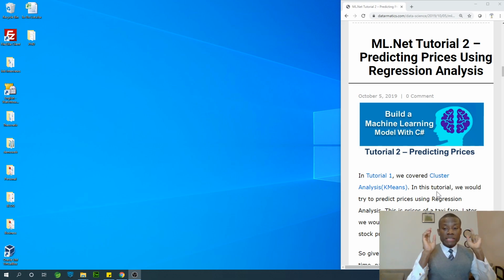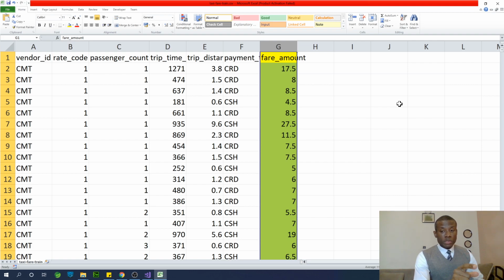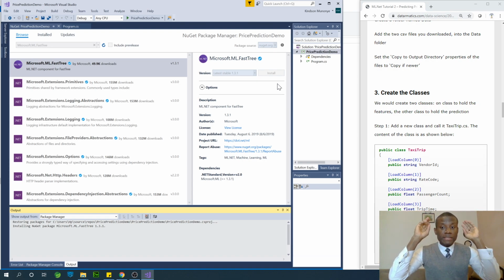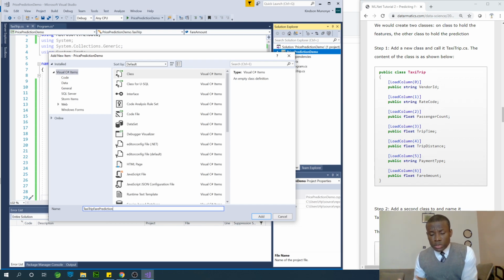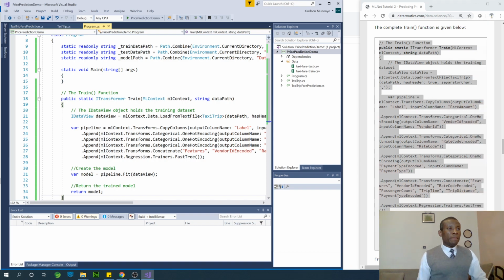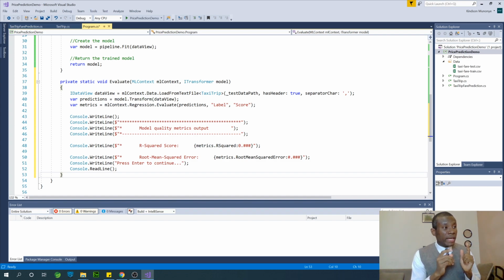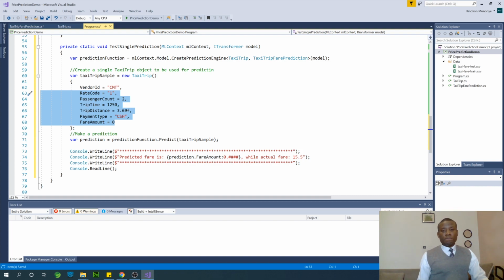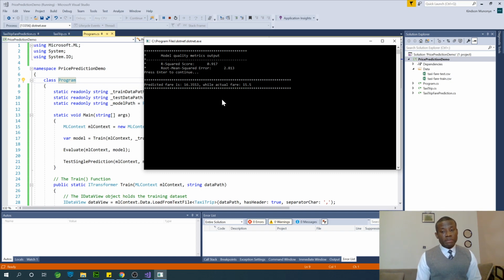ML Net Tutorial 2 - Predicting Prices Using Regression Analysis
This is a complete ML.Net Tutorial with C# and Visual Studio from the scratch.

Steps
1. Understand Your Dataset
2. Create a Console Application in Visual Studio
3. Create the Classes
4. Define the Data and Model Paths
5. Create a Machine Learning Context
6. Load the Data
7. Create a Learning Pipeline
8. Train and Save the Model
9. Make Prediction